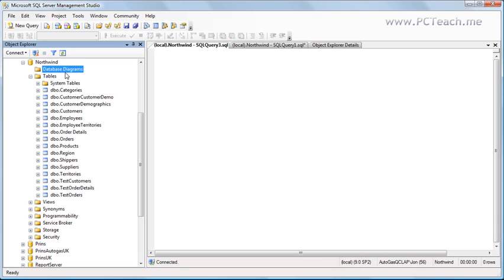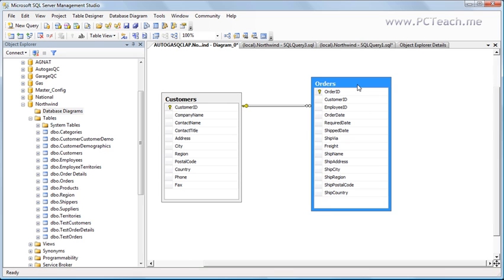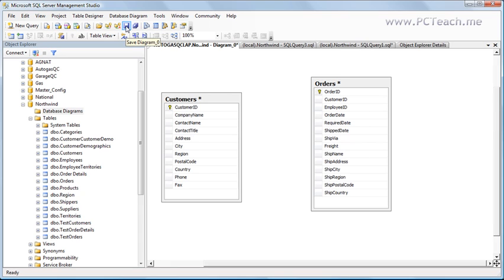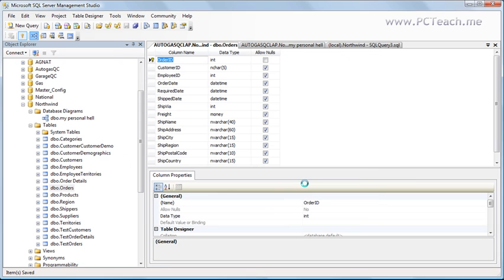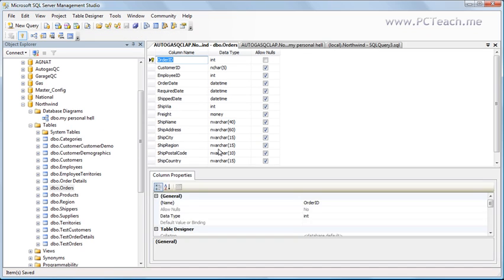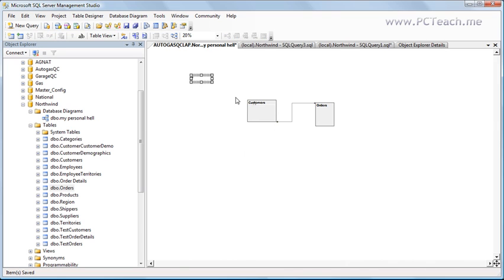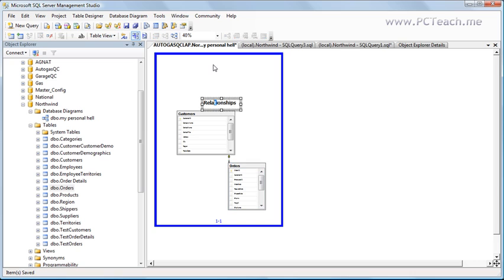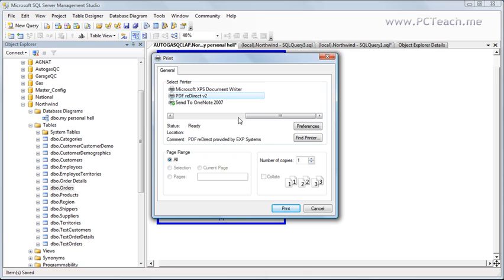Microsoft SQL - Diagrams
With the basics covered from previous videos in the series, we can now move on to the more interesting areas of SQL server. As a gentle introduction into the intermediate level we shall start with the "Diagrams" facility.

Diagrams allow you to document tables which would also include their relationships. There are valid reasons to use this area, however, there are also some dangerous &amp; deadly options just below the surface which can really make a mess of your whole day if your not careful.  This video try to show you the pitfalls and benefits of diagrams in SQL.